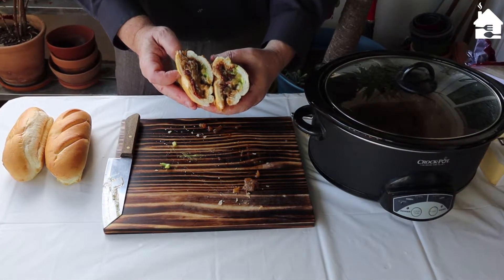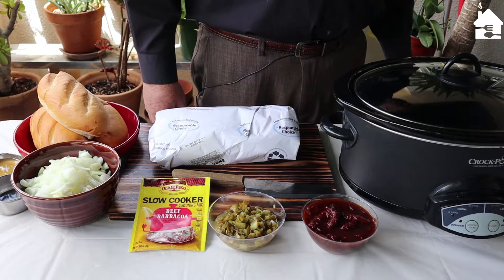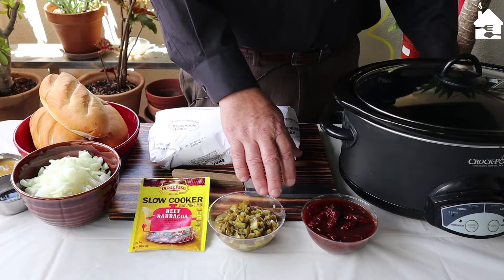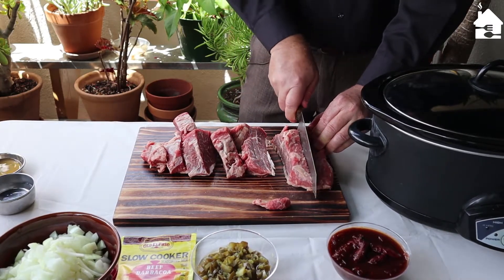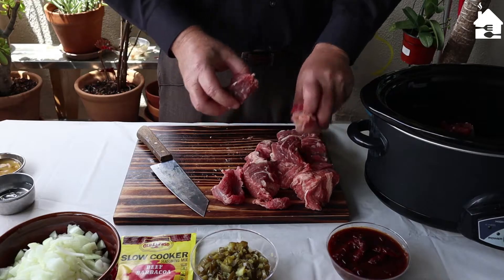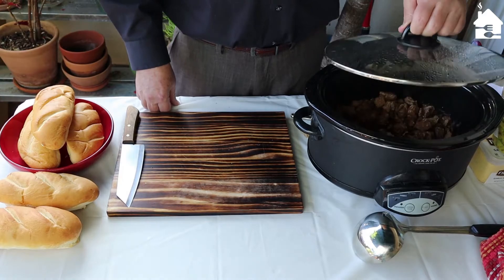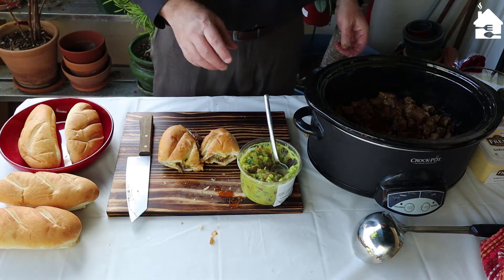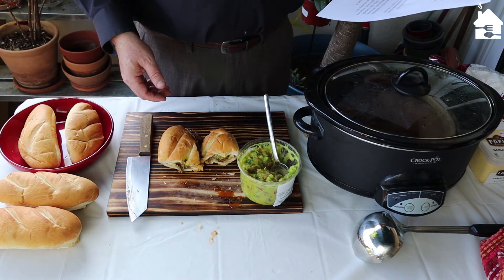The BEST Slow-Cook BBQ BEEF – for Spicy Sandwiches, Tortas, Tacos, Burritos [EASY!] | HomenHungry 7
Here's how to cook the best slow-cook slow-cooker BBQ barbecue beef, for spicy sandwiches, tortas, tacos, and burritos. It's easy!

Friends, help us keep your channel going.
Pledging even $1-$10 a month helps and is greatly appreciated!
▼FREE recipe below, our special gift to you. Share it with family ‘n friends. Do you ♥ us or what?

RECIPE
Ingredients:
2-3 lb. boneless chuck roast or tri-tip, trimmed of excess fat, cut into 2 to 4 pieces
1 packet slow-cooker beef barbecue (barbacoa) seasoning mix, found at any supermarket, especially Latin ones
1 medium onion, freshly chopped
¼ cup water
2 tbs apple-cider vinegar
1 can jalapeño chilies (if you like spice)
1 can chipotle peppers in adobo sauce (if you like spice)

Directions:
Put beef in a 4-5-quart slow cooker.
Sprinkle seasoning over the beef
Add onion, vinegar, and water
If you like spicy, add the jalapeño chilies and the chipotle peppers in adobo sauce.
Cover and cook on LOW for 8-10 hours. Or cook on HIGH for 5-6 hours, until the beef is tender and ready to eat.
Remove the beef to a cutting board and shred with two forks. Return beef to the cooker, stir well. Serve on torta sandwiches, as tacos, burritos, by itself with a veggie, etc. Serve "al gusto," as you like it!